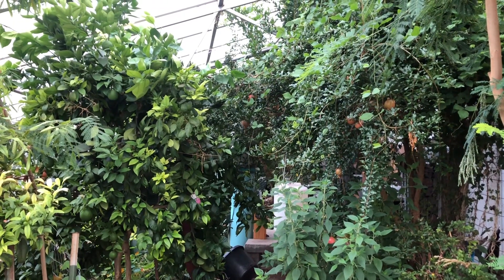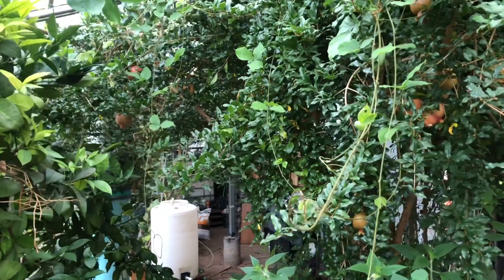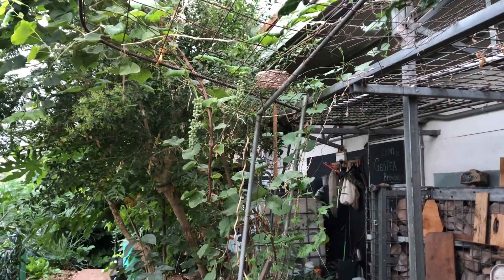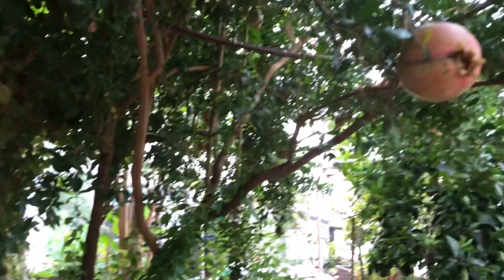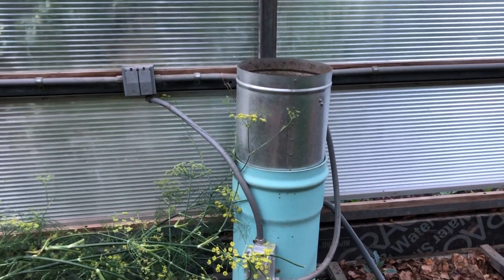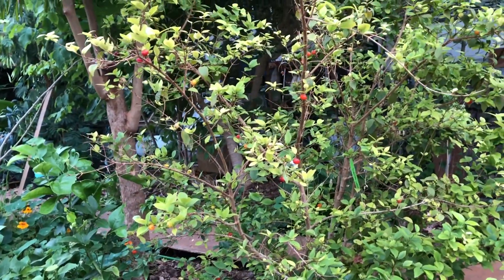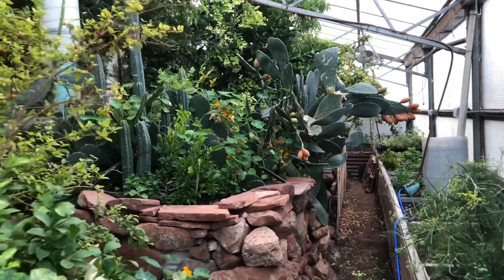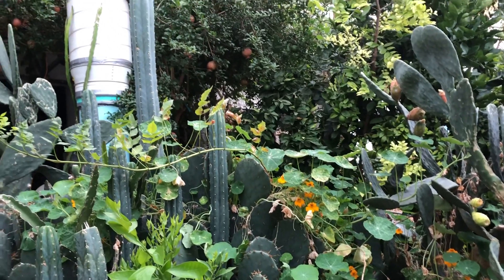Forest Garden Greenhouse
The Forest Garden Greenhouse shows how bringing the forest garden indoors is not only possible, but doable on unlikely terrain and in cold climates, using near-net-zero technology

Indoor agriculture using permaculture design concepts—integration, multi-functions, perennials, and polycultures—that take season extension into new and important territory.

This revolutionary greenhouse utilizes passive and active solar technology via what they call the “climate battery”—a subterranean air-circulation system that takes the hot, moist, ambient air from the greenhouse during the day, stores it in the soil, and discharges it at night—that can offer tropical and Mediterranean climates at similarly high altitudes and in cold climates (and everywhere else). Osentowski’s greenhouse designs, which can range from the backyard homesteader to commercial greenhouses, are completely ecological and use a simple design that traps hot and cold air and regulates it for best possible use.

Explore more Fruitfull adventures in the popular book 'Edible Landscaping with a Permaculture Twist' - available in print & kindle

..and 'For the Love of Paw Paws: A Mini Manual for Growing and Caring for Paw Paws--From Seed to Table'